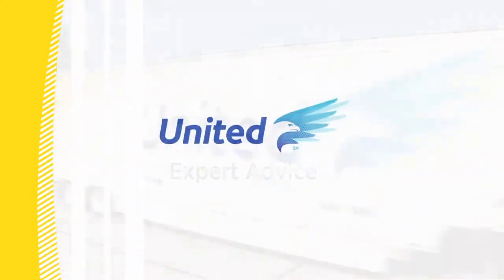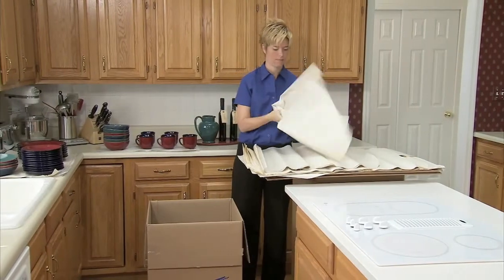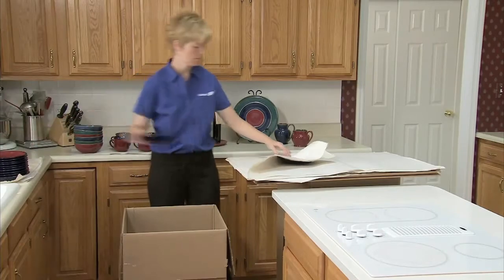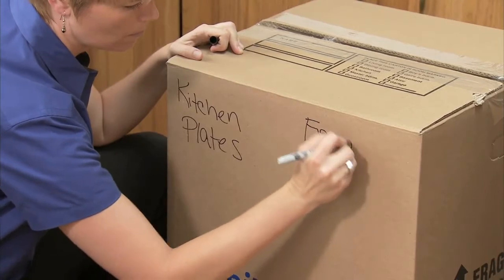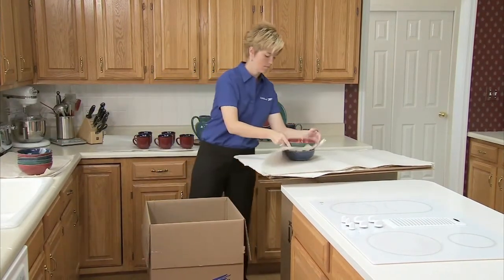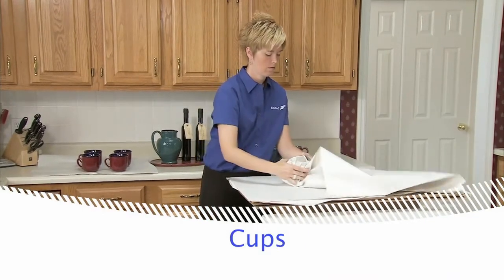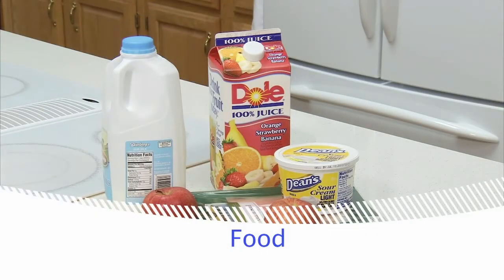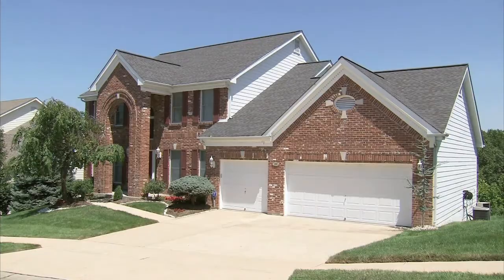Moving Tips - How To Pack Your Kitchen